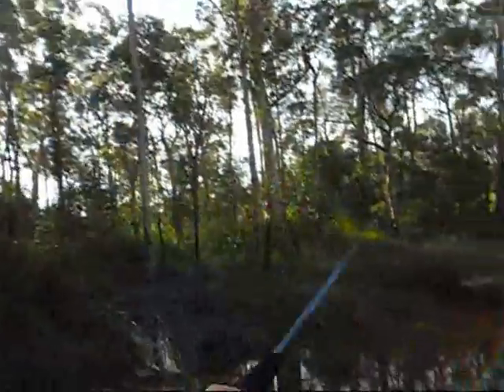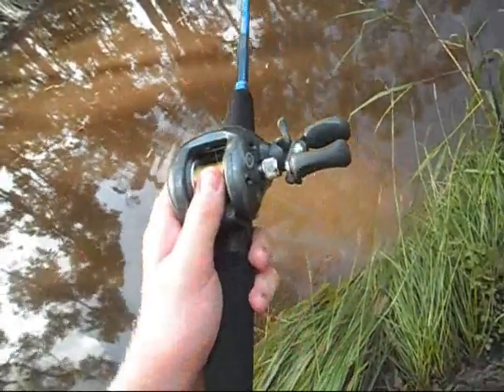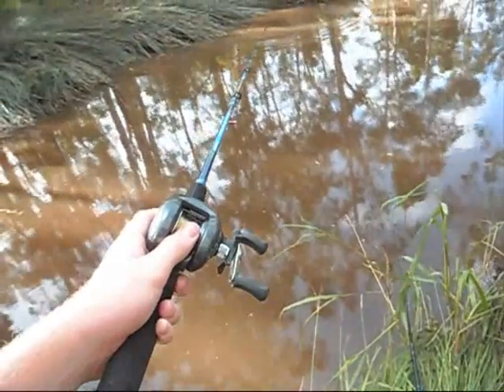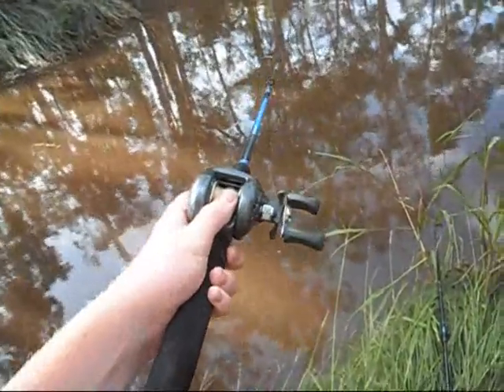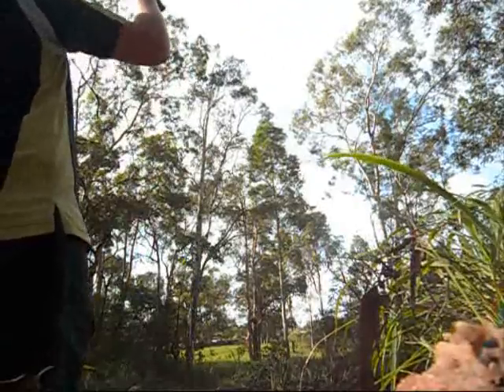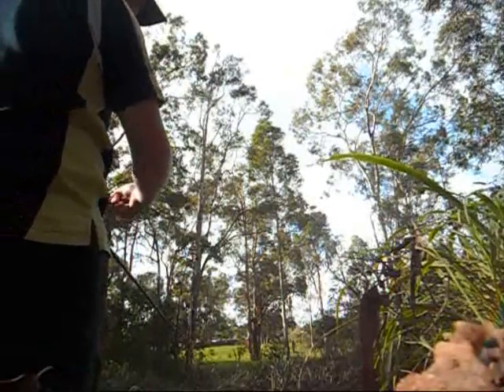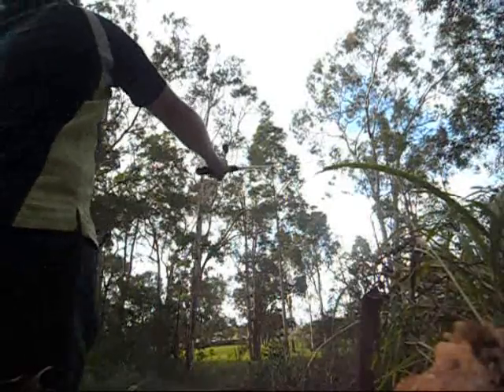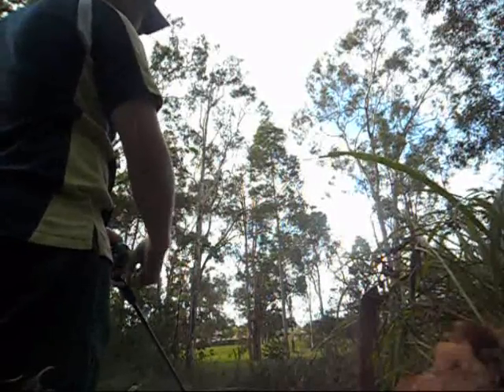How to use a Baitcaster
This is some easy tips to use a baitcast reel from casting to retrieving the two retrieves are slow rolling and the burn and kill